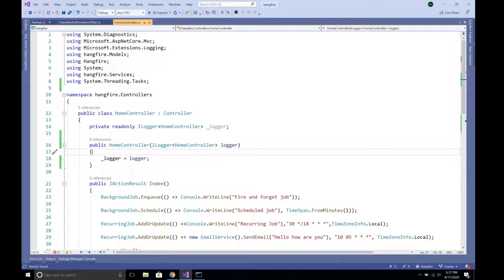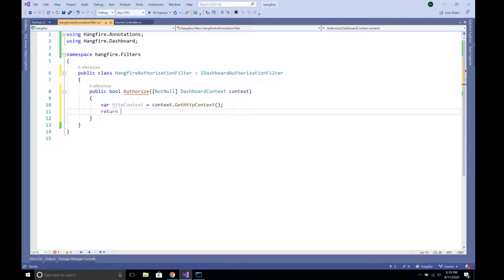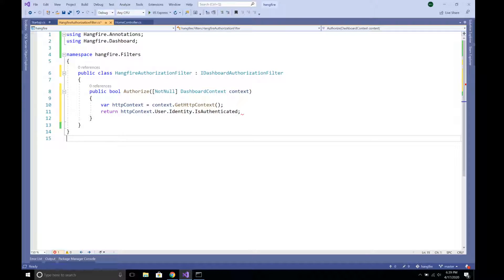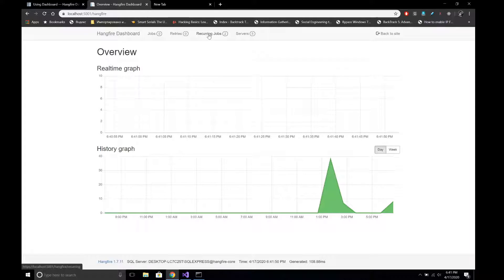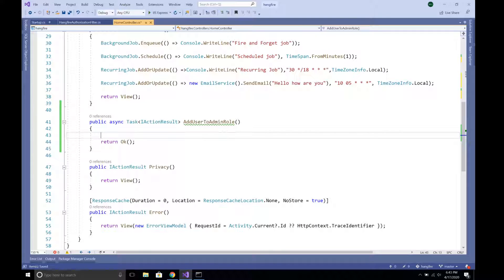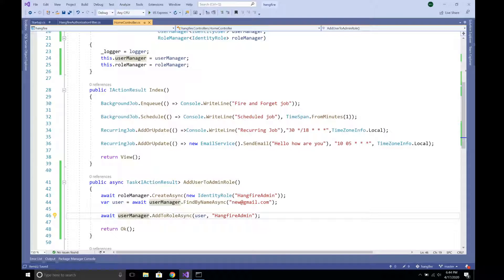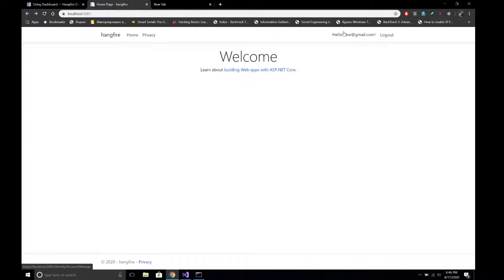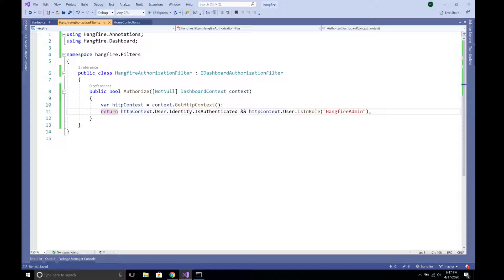Hangfire dashboard Authorization in asp.net core mvc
This video explains about how to add authorization to hangfire dashboard in asp.net core mvc application. You can find the source code for this demo at the link given below:

Thanks..